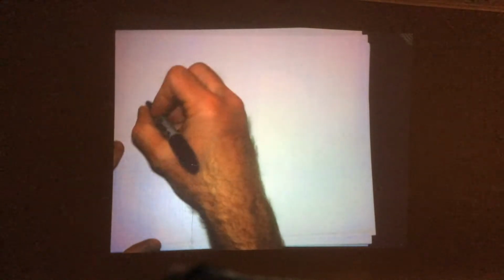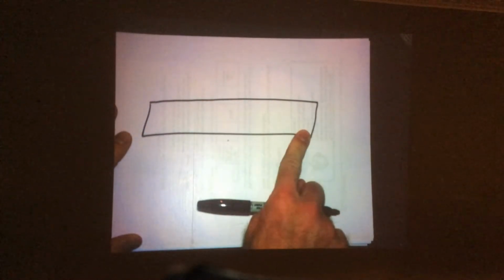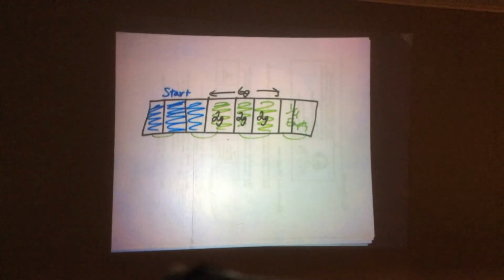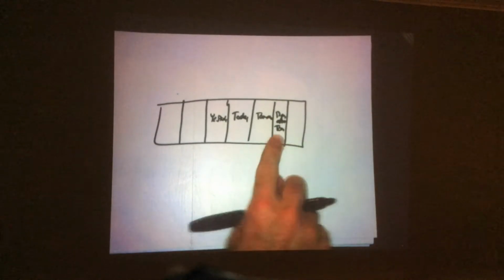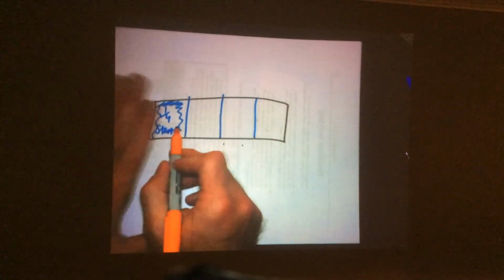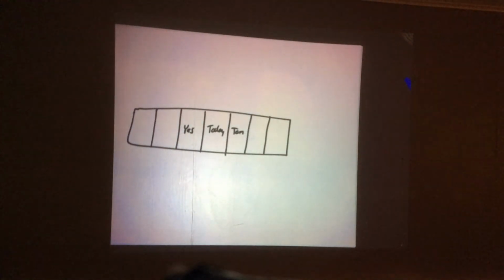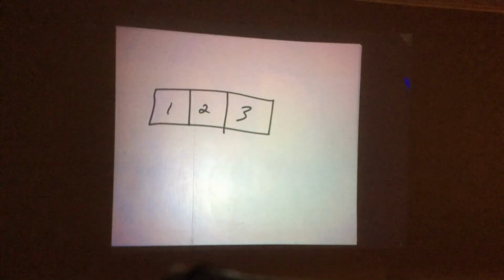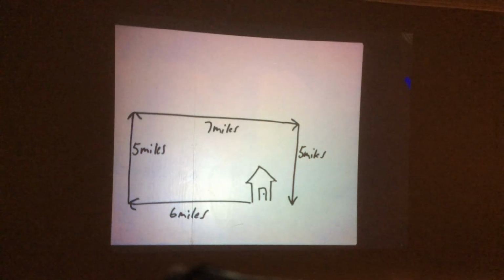4th Zac 1